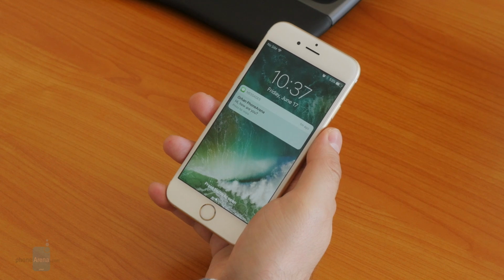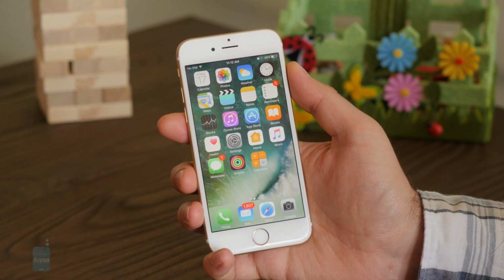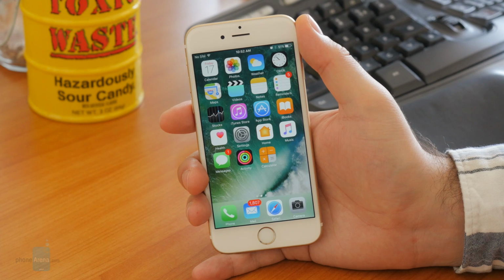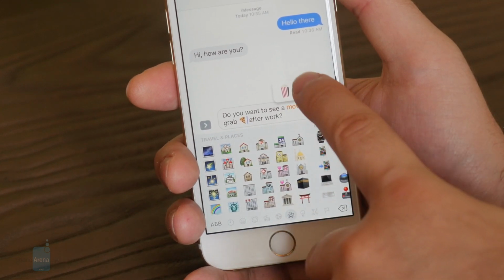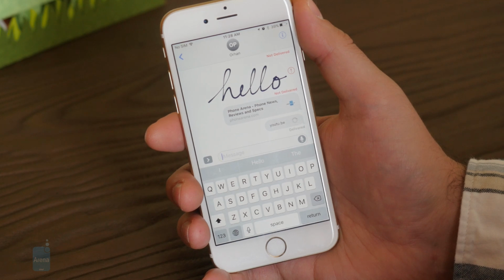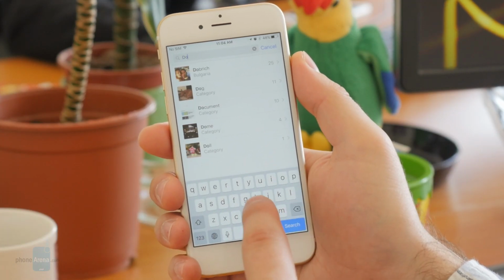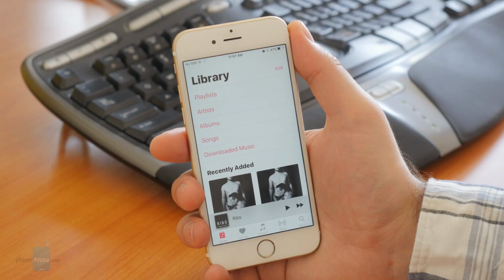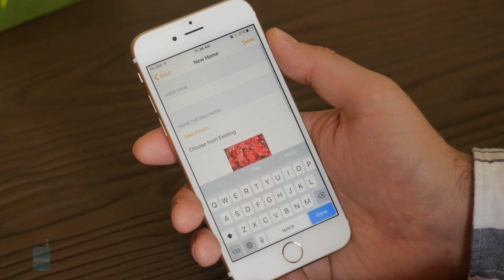iOS 10 Preview: Fun meets functionality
We have been testing the iOS 10 developers preview on our iPhone 6s, and here is what we have to say about it so far.